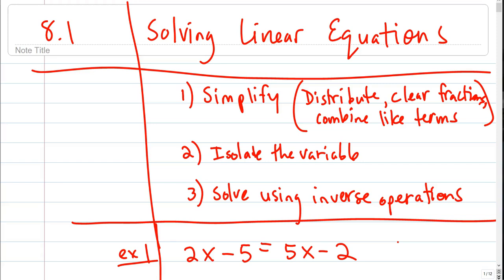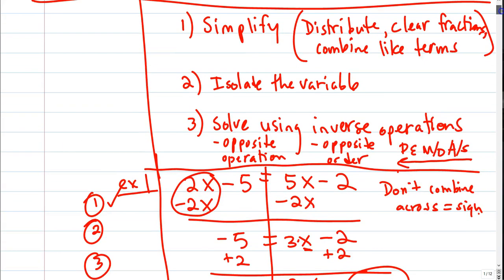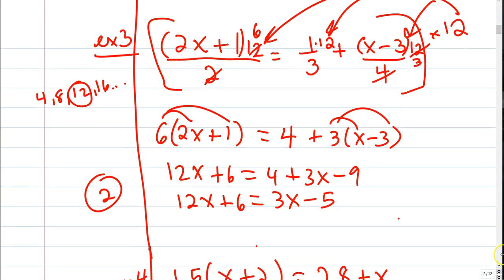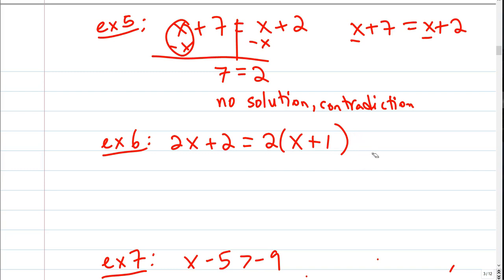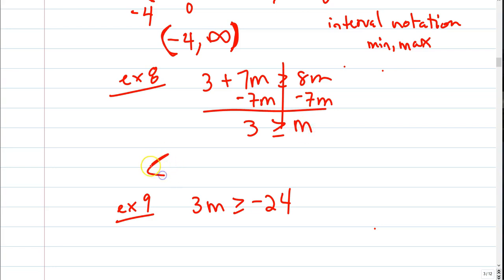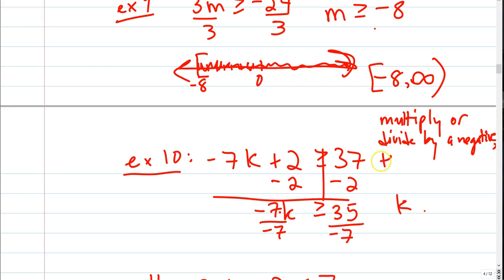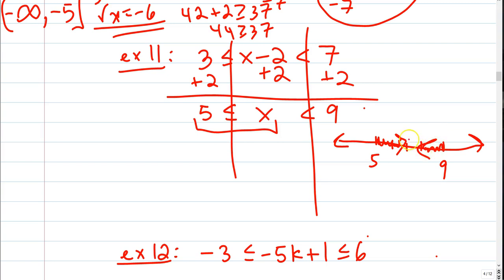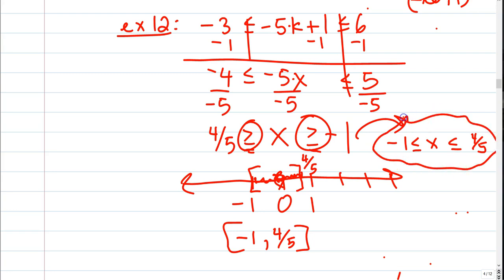P051 8 1 Linear Equations and Inequalities